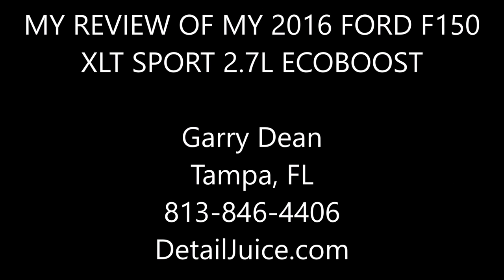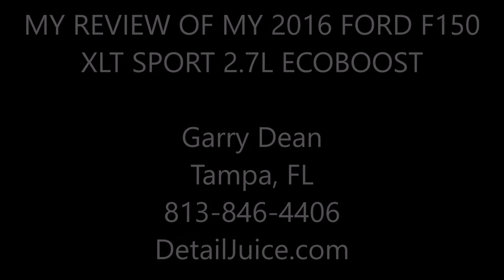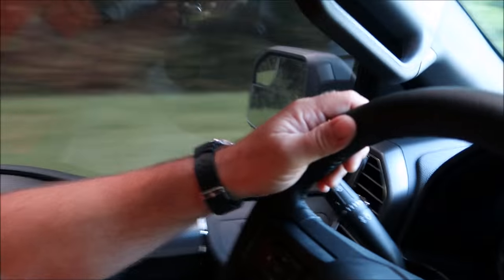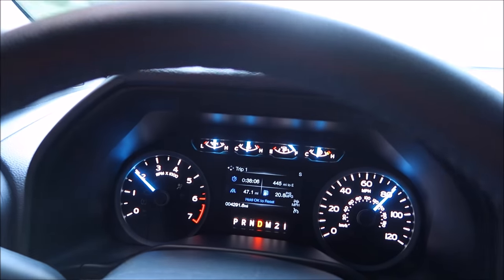MY REVIEW OF MY 2016 FORD F150 XLT SPORT 2.7L ECOBOOST